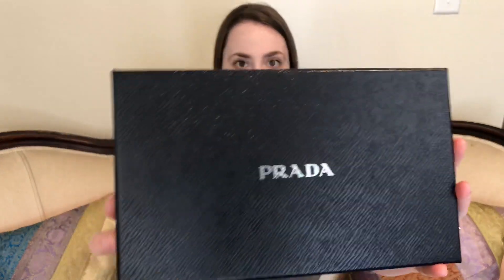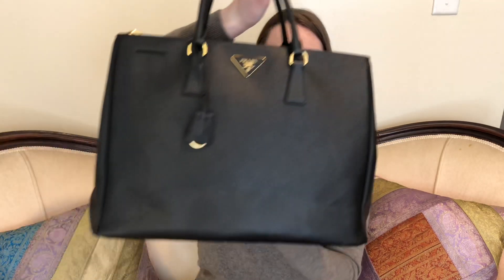Prada Haul | 3 New Luxury Handbags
This quick video shows some new handbags that are new to me! Let me know if you want more information about any of these bags :)

Bags shown:

Lux tote in red
Camera bag
Extra large executive tote in black

Let’s Socialize!